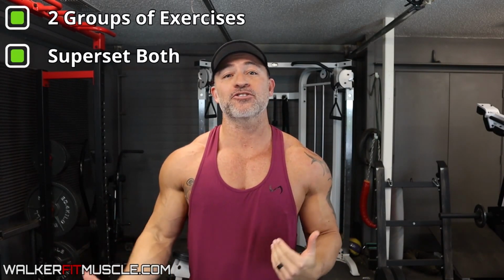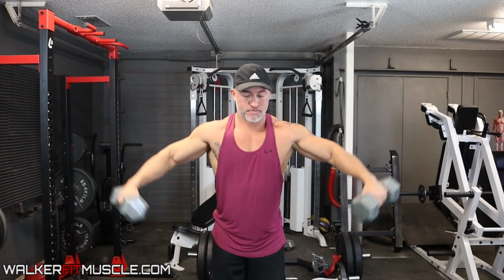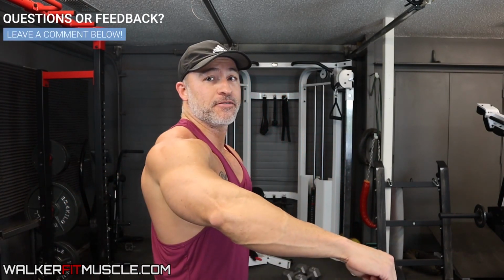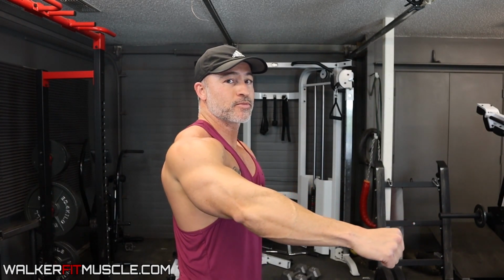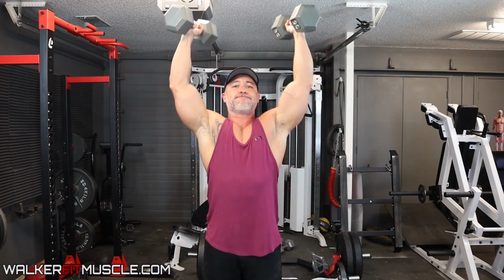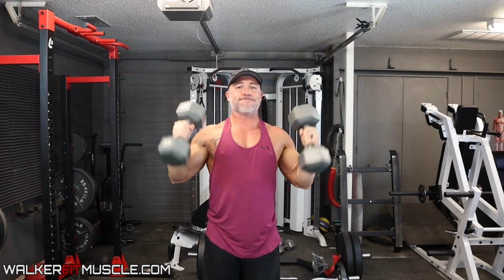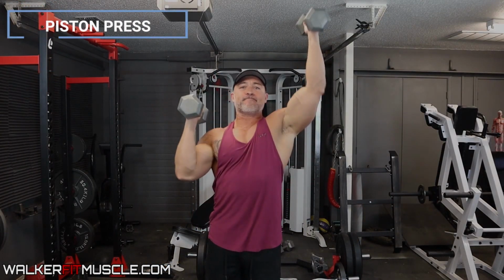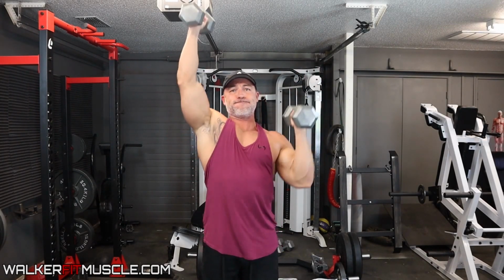Shoulder Workout At Home With Dumbbells [Superhero Shoulder Workout Gary Walker]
Shoulder Workout At Home With Dumbbells [Superhero Shoulder Workout]

Doing the same shoulder exercises every gym session and not seeing any results? Try this 10 Min FULL shoulder workout for BIG and STRONG shoulders. Knowing the best workout for shoulders can really get the results that you’ve been looking for. Some of these shoulder workouts are likely gym exercises that I’m sure you’ve never seen before, so be sure to watch the whole video to not only learn these shoulder workout but to also start incorporating them to your own gym routine exercises. Beginners to intermediates can use these shoulder exercises to start getting bigger toned shoulders.

[FREE WORKOUTS] CLAIM YOUR FREE WORKOUTS TO BULK UP FAST!